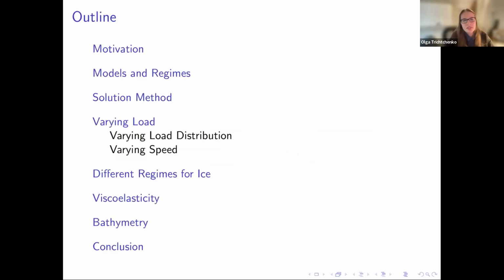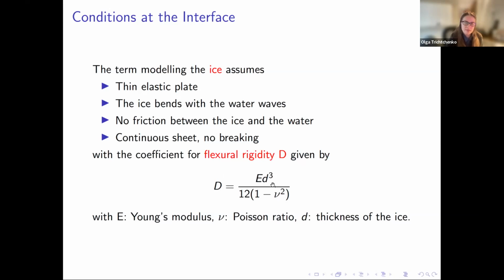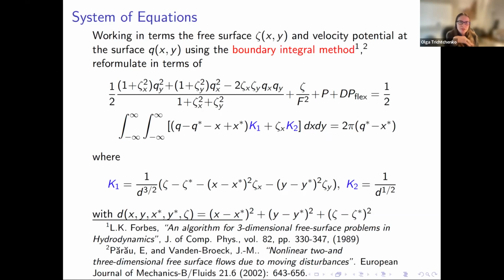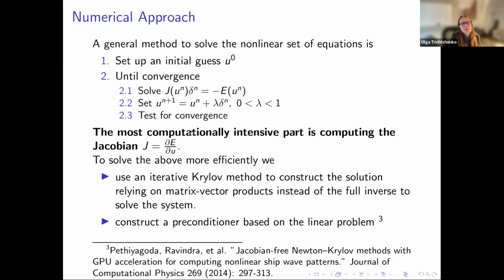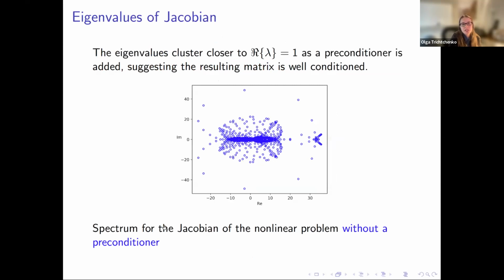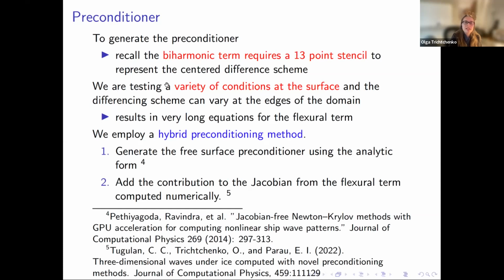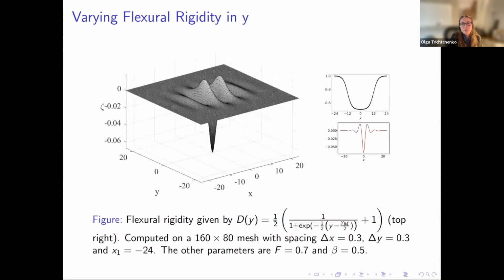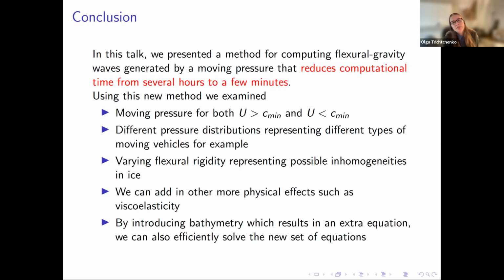Dr. Olga Trichtchenko | Using preconditioning to speed up computations for travelling waves under...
Speaker(s): Dr Olga Trichtchenko (University of Western Ontario)

Date: 27 September 2022 – 14:30 to 15:00
Session Title: Using preconditioning to speed up computations for travelling waves under ice in 3D